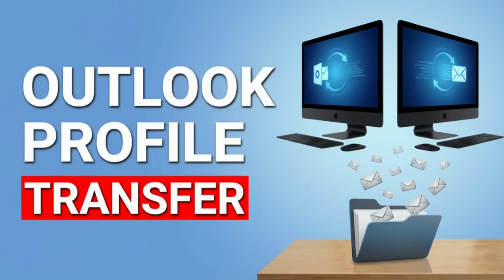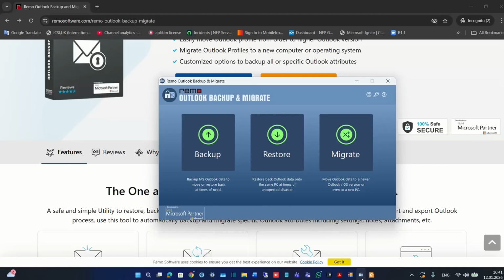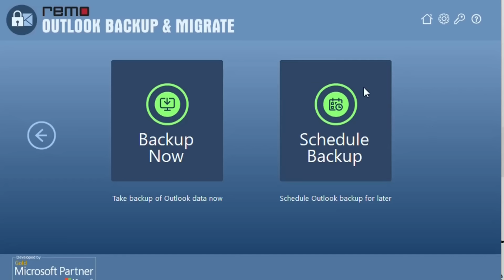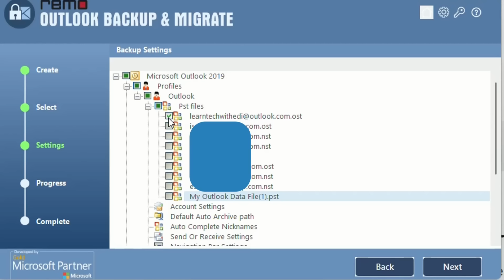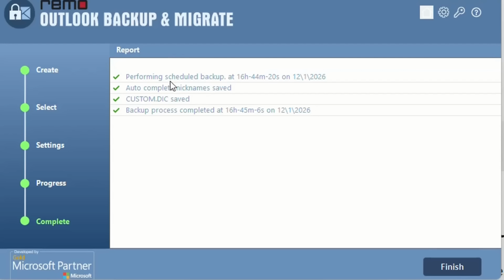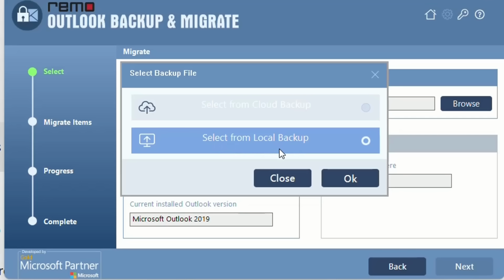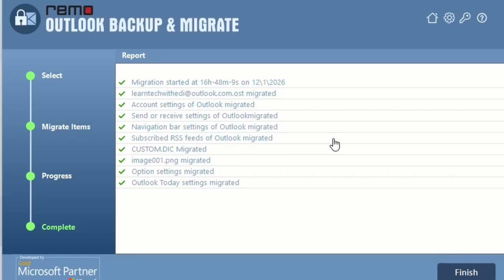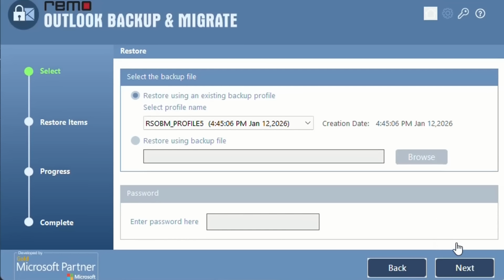How to Transfer Outlook to a New Computer Easily | Remo Outlook Backup & Migrate Review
Are you switching to a new computer and worried about losing your Outlook emails, contacts, or calendars?
In this video, I’ll show you how to transfer Outlook to a new computer using Remo Outlook Backup and Migrate, a reliable and easy-to-use Outlook migration tool.

🔹 What this video covers:

✔ How to backup Outlook data from an old computer
✔ How to transfer Outlook emails to a new PC
✔ Migrate Outlook PST files safely
✔ Move emails, contacts, calendars & attachments
✔ Step-by-step walkthrough using Remo Outlook Backup and Migrate

This tool is ideal if you are:

Moving Outlook to a new computer

Upgrading your system or Outlook version

Reinstalling Windows

Looking for a secure way to transfer Outlook data without loss

I tested Remo Outlook Backup and Migrate using a full-feature licensed version and followed the official reviewer guidelines to demonstrate the migration process clearly.